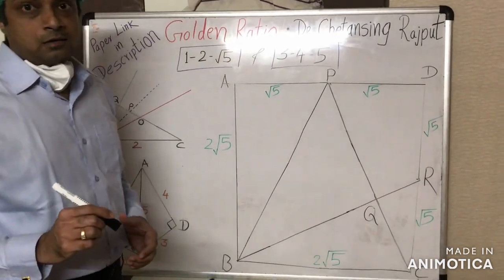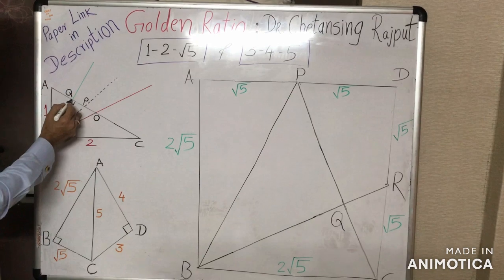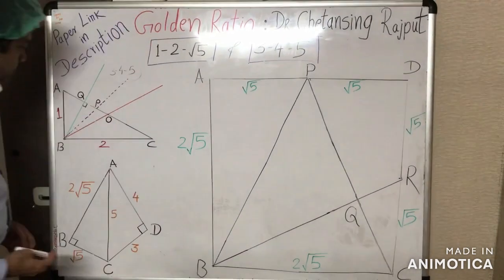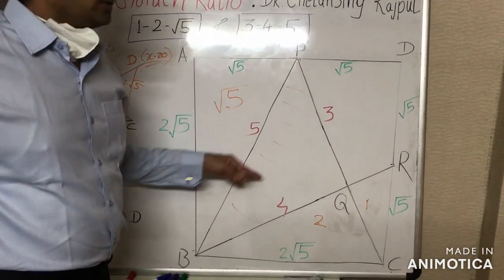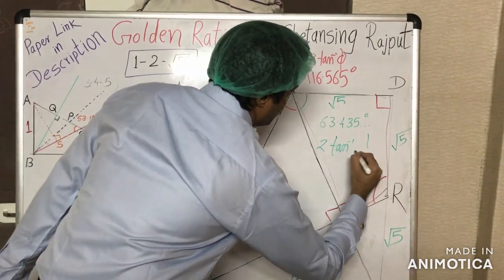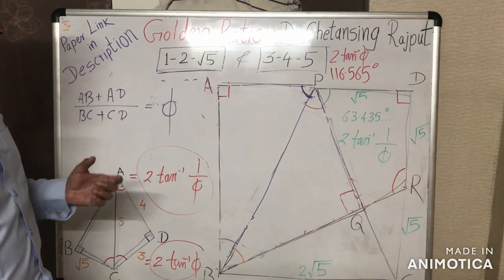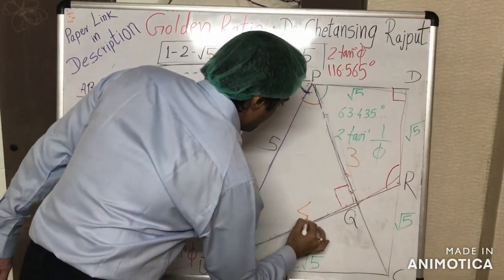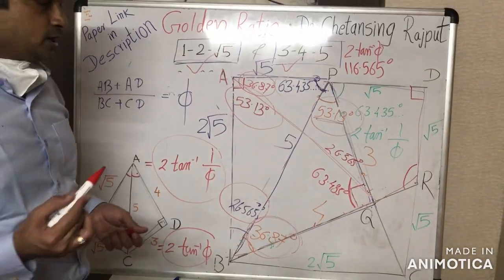Golden Ratio Phi (φ), Pi (π), Fibonacci, Lucas, Pythagoras: God's Math Dr. Chetansing Rajput Part 6